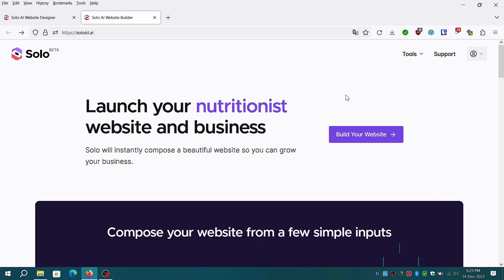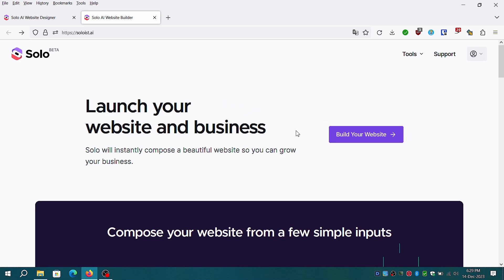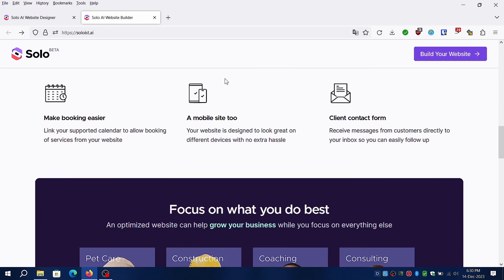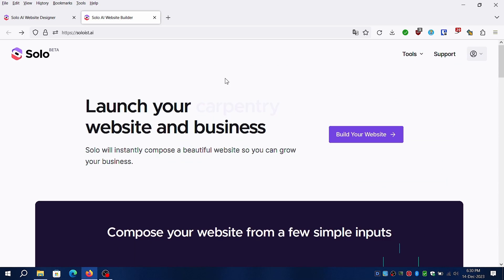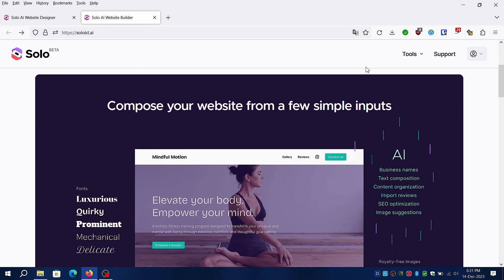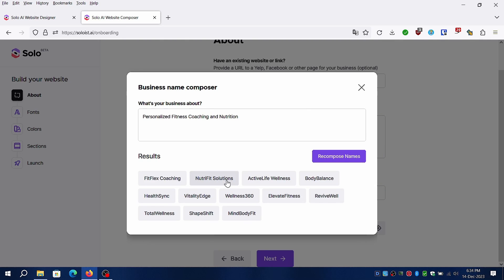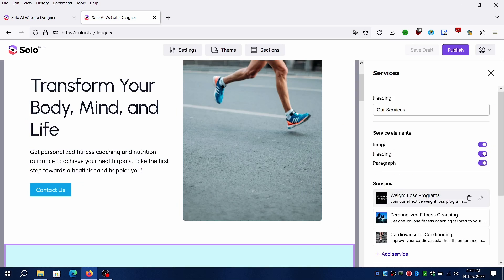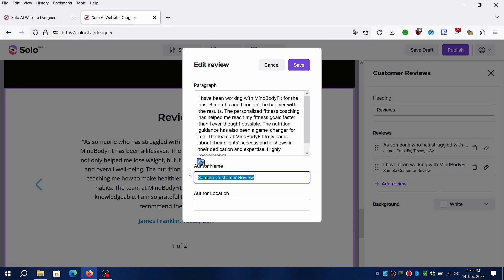Create Stunning Websites in minutes with Solo AI, powered by AI. No coding experience needed!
Solo is an AI based website builder for Solopreneurs who wants new business ideas but have no experience in coding. With Solo AI, you can get started with royalty free images from Unsplash, write content using generative AI to build a good looking website optimized for mobile devices, better SEO from Google. You can also use existing urls using social media to build stunning website. You can customize fonts, color accents and publish the website.

Then again, Solo AI is made by Mozilla team and I'm sure there will be a lot of community support to make it much better in near future.

Timestamps:
00:00 Start
00:05 Intro
00:26 Features of Solo AI
01:20 Build Website using AI
02:54 Draft/Publish Website
02:57 Test Website TechSavySeniors
02:59 Responsive View
03:13 End